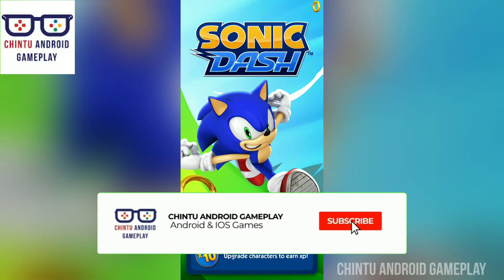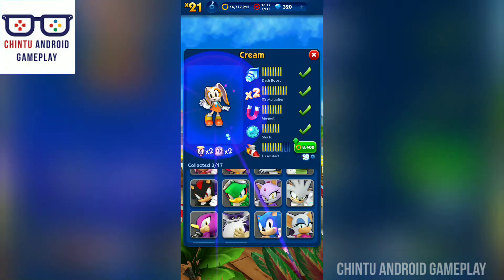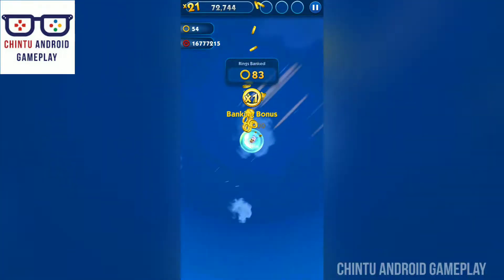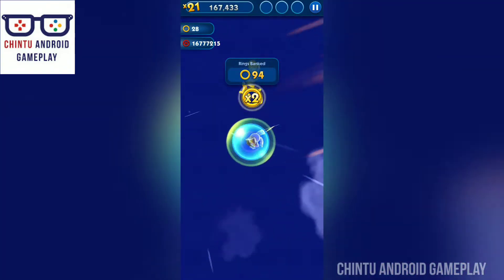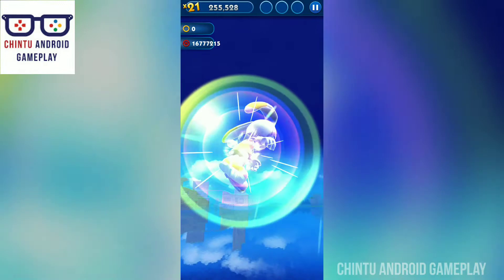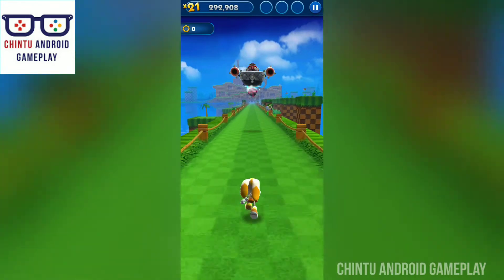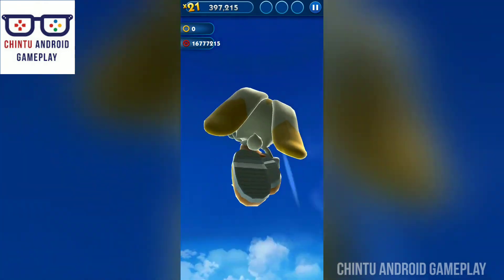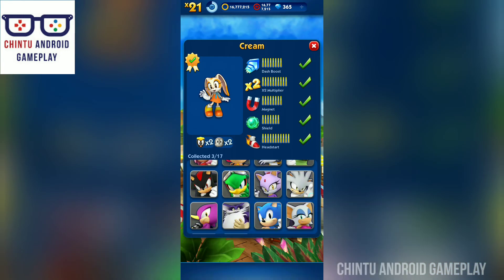SONIC DASH CREAM UNLOCKED & MAX UPGRADED GAMEPLAY WALKTHROUGH PART 3 | BOSS BATTLE EGGMAN VS CREAM